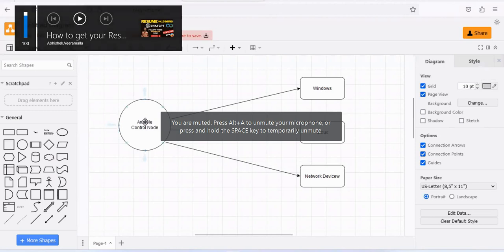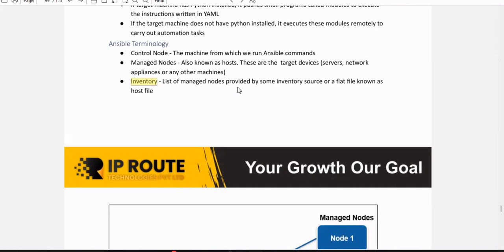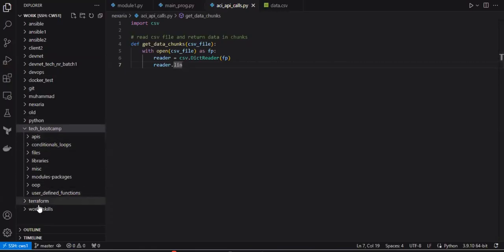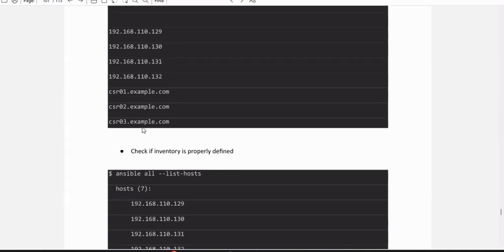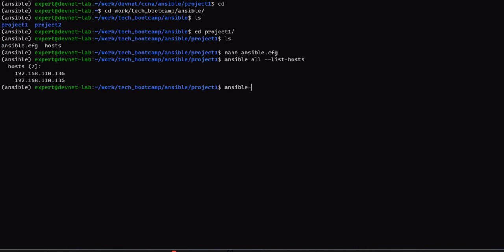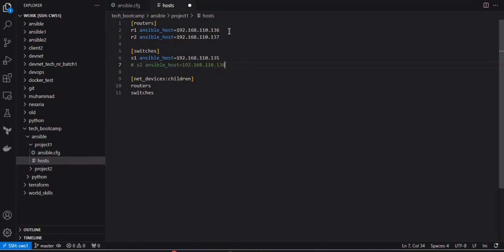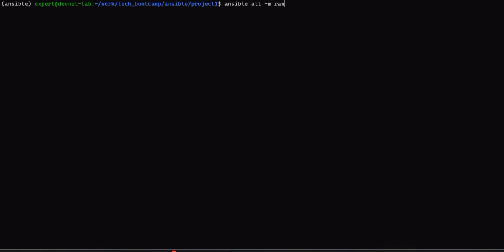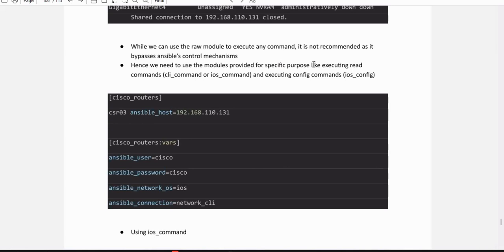CCIE DevNet | Ansible with Network Device | YAML | Access SSH NETCONF and API with Ansible